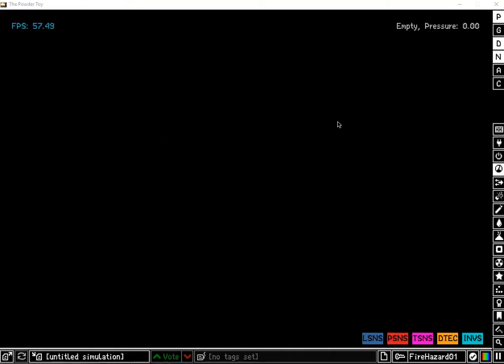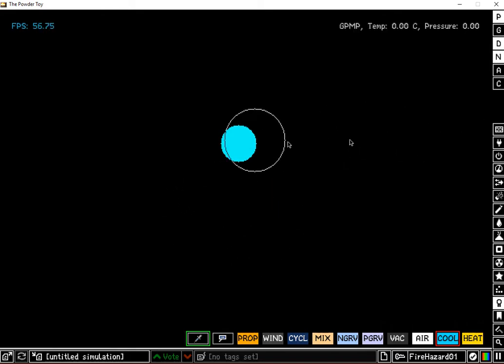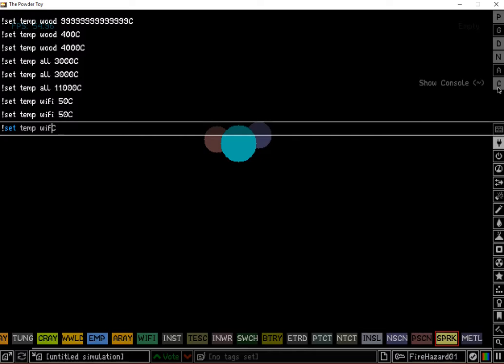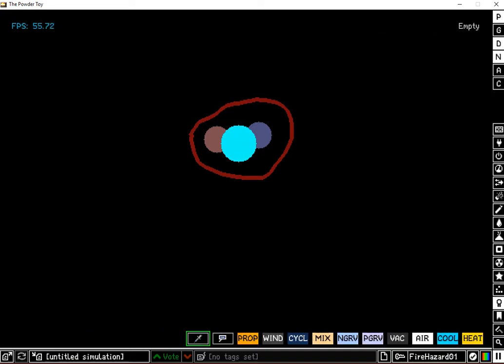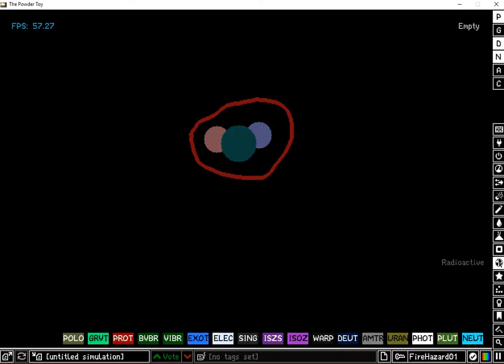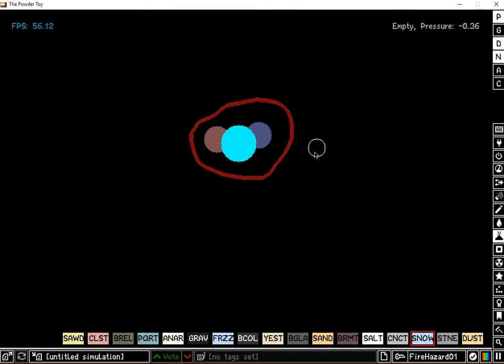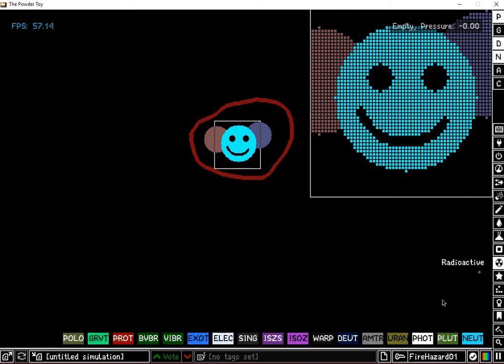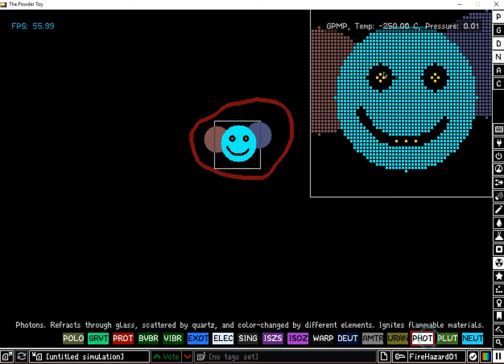Powder Toy Tutorial #4 Gravity Pump GPMP - With Commentary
Note
- GPMP changes gravity by the temperature it is.